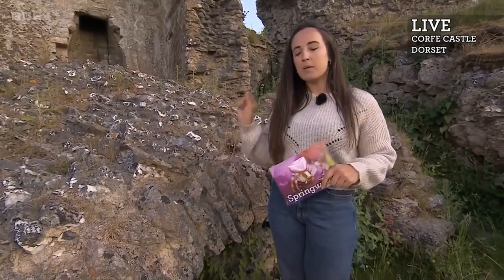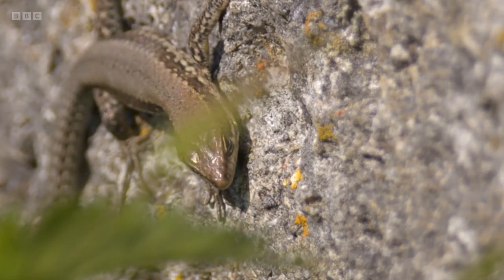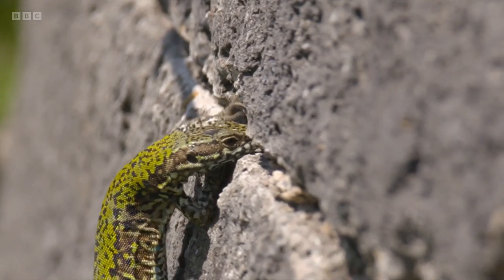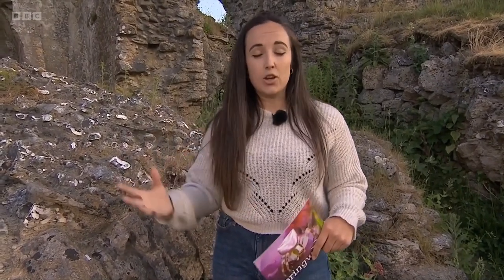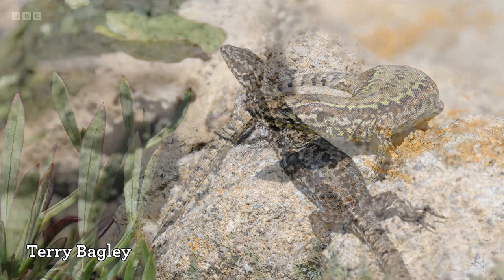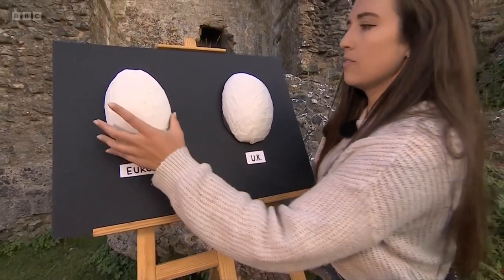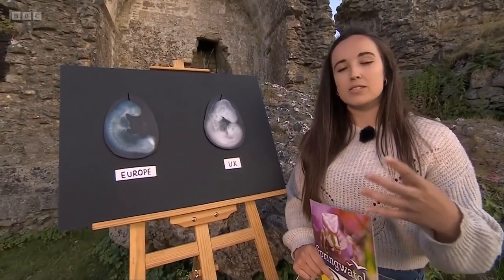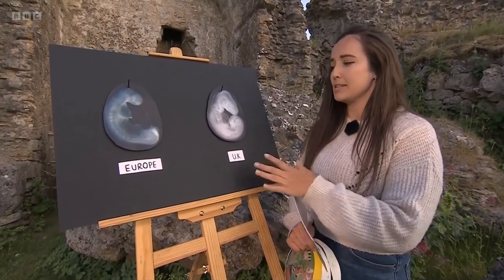Wall Lizards on Springwatch (2023)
Megan McCubbin gives us a brief introduction to the wall lizard, a non-native species found in Great Britain, explaining how they have adapted to our climate in order to ensure that their populations can thrive.